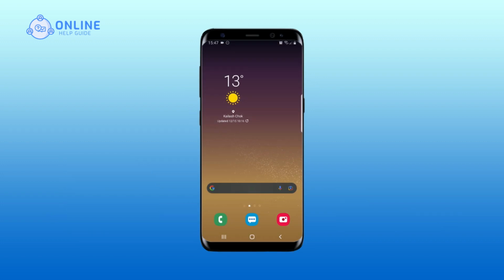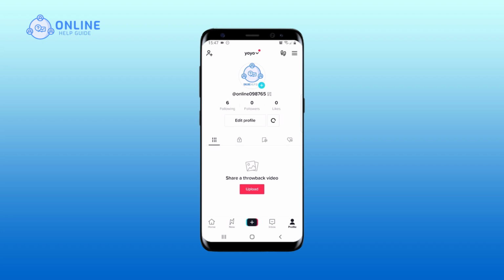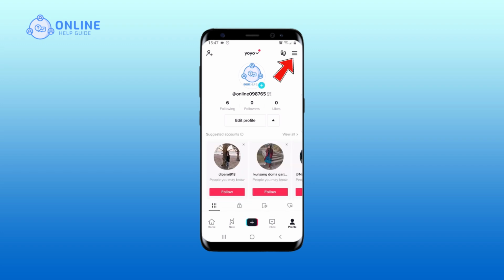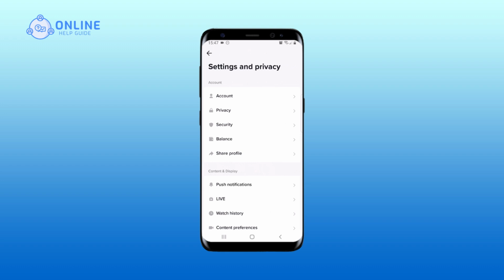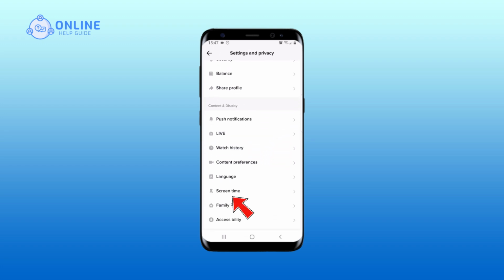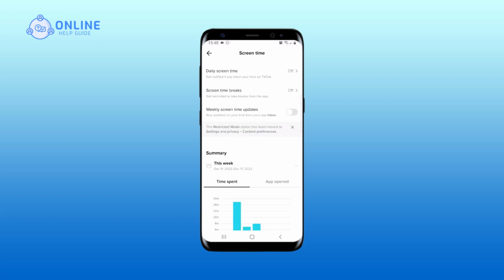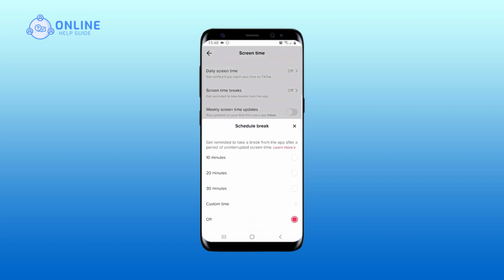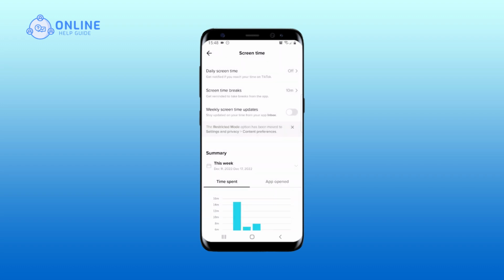How to Manage Your Screen Time on TikTok | TikTok Guide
Want to effectively manage your screen time on TikTok and develop healthier app usage habits? This video tutorial will guide you through the process. By following our step-by-step instructions, you can access TikTok's screen time management features, set time limits, and receive reminders to maintain a balanced online experience. Watch this video and learn how to manage your screen time on TikTok.